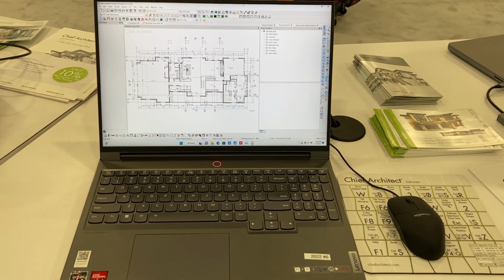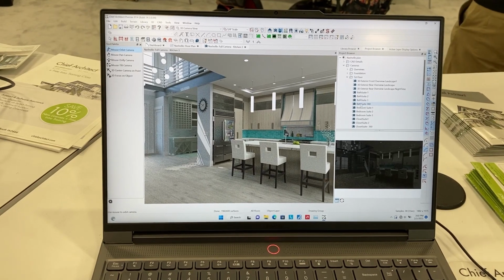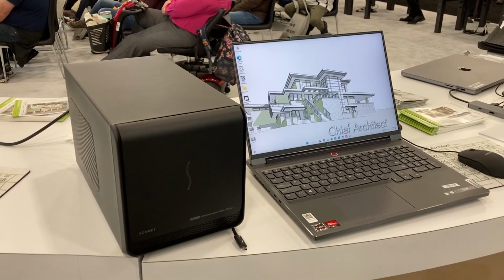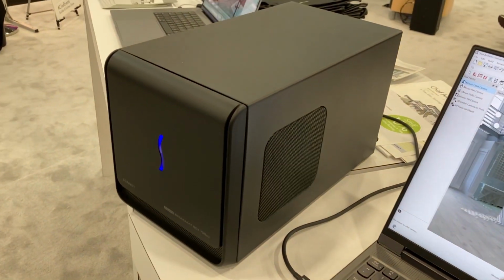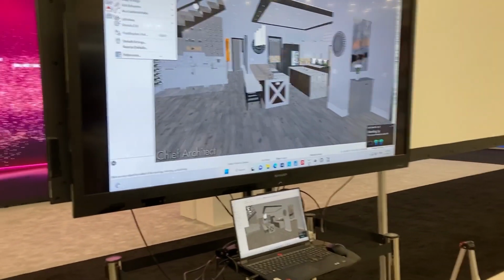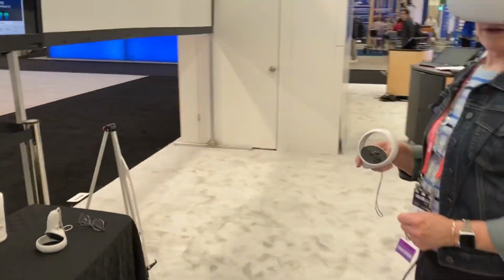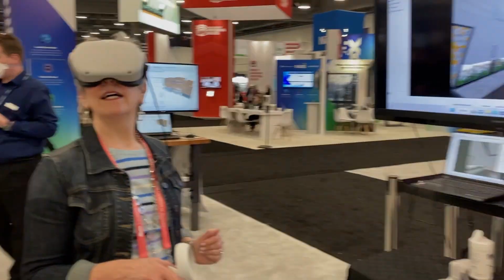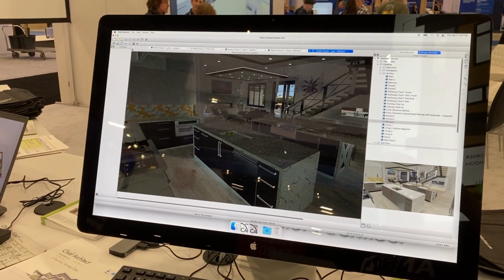Chief Architect's latest rendering and virtual reality technology on AMD-powered laptops @ KBIS 2023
Leading 3D Home Design Software provider Chief Architect used AMD Advantage Lenovo Legion 7 Gen 7 notebook computers to power the most advanced capabilities for GPU-accelerated rendering and virtual reality in their booth at the 2023 Kitchen & Bath Industry Show.  This video offers a quick tour of these software features on these laptops, with a bonus demo of a Sonnet eGFX Thunderbolt 3 eGPU connected to the Legion 7 Gen 7 via USB4.
Several Radeon RX 6000 series and newer 7000 series cards are available
VR capabilities demonstrated using the Meta Quest 2 headset and the companion Meta PC Link Cable

Special thanks to Benjamin Katz for creating a great edit from very rough video and audio footage!